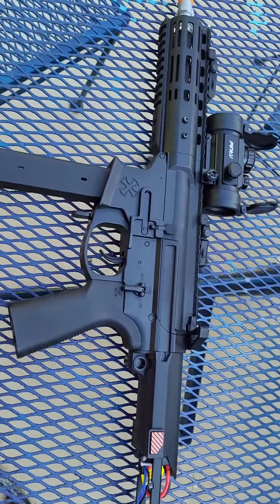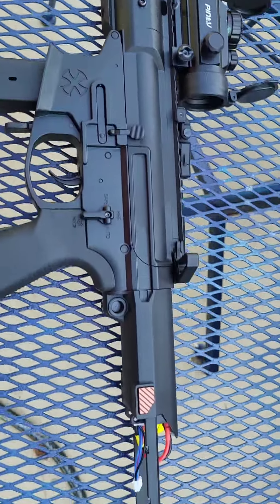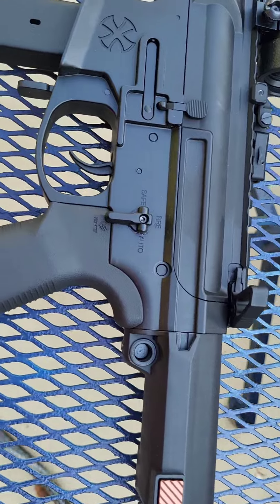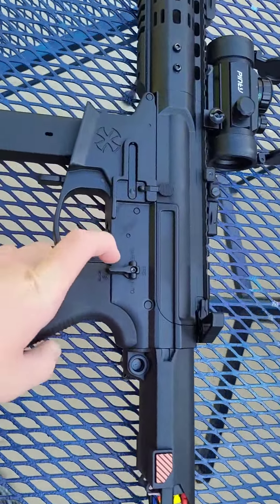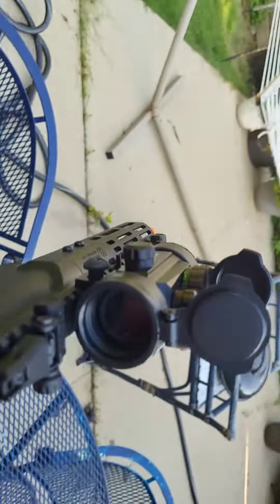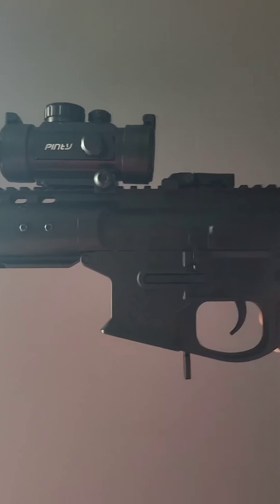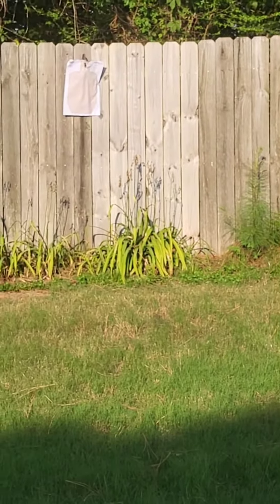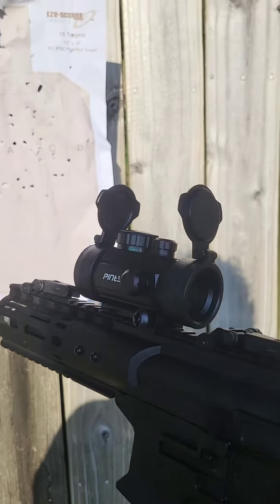Airsoft Noveske Space Invader review and shooting test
Overall the gun is outstanding and I recommend buying it.